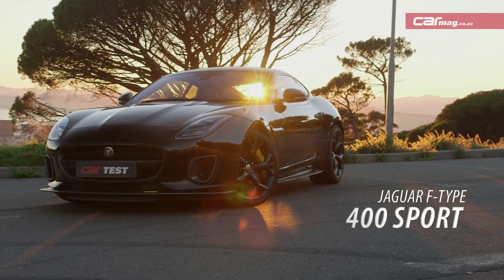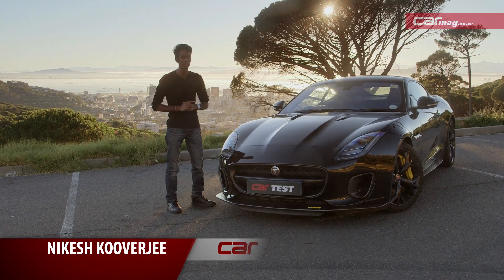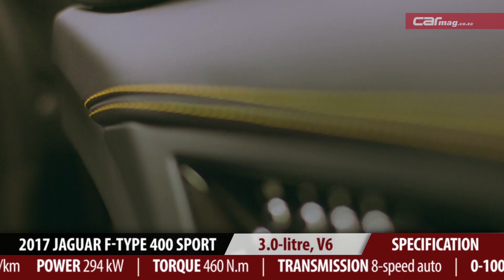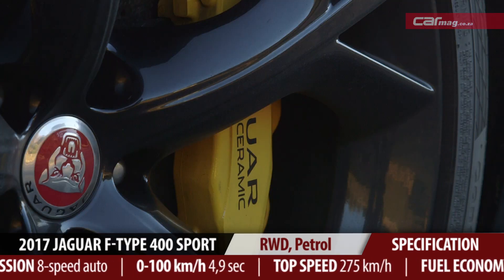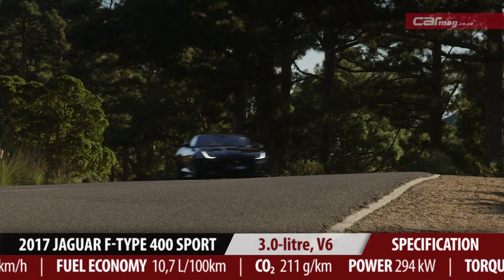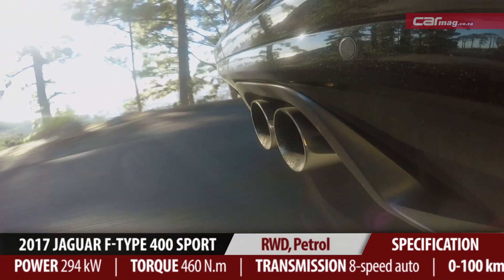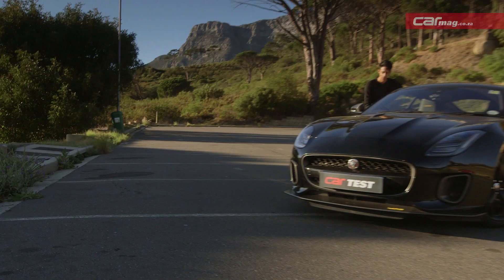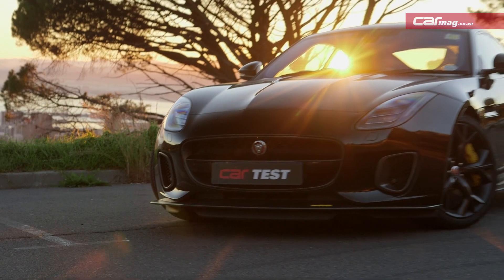VIDEO: 90 seconds with the Jaguar F-Type 400 Sport